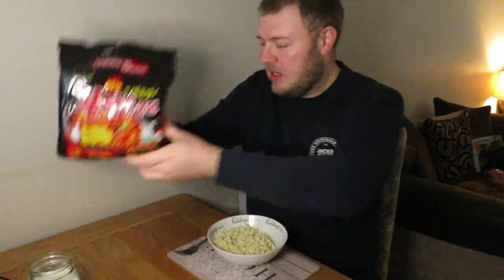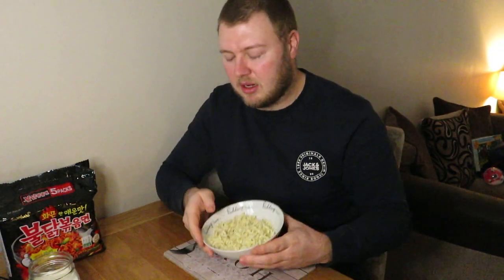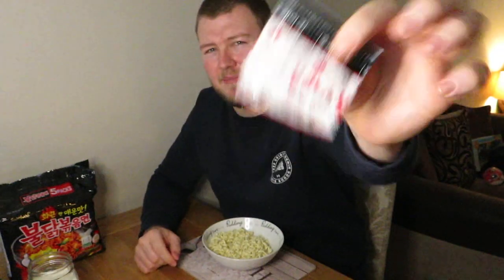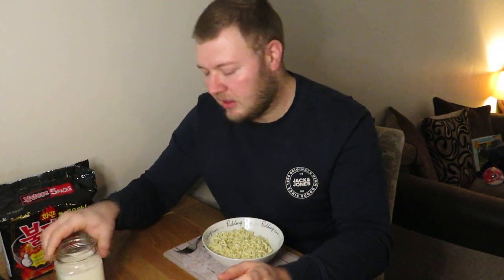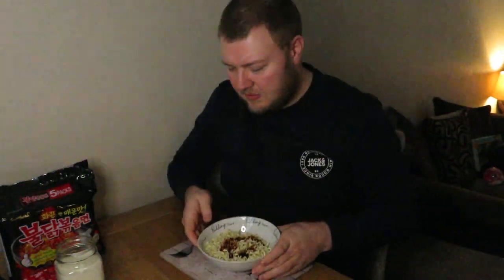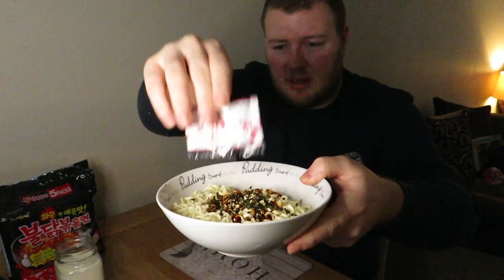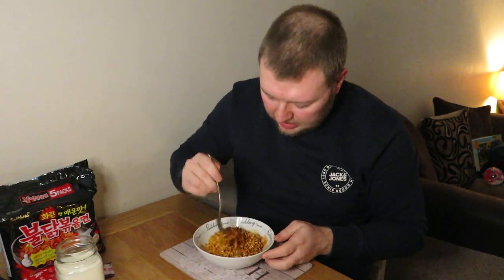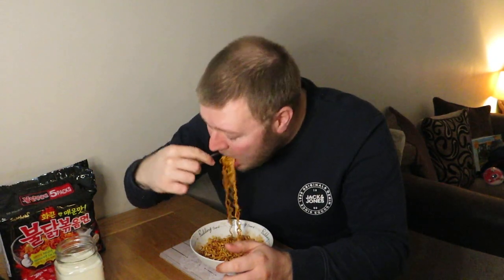Samyang Hot & Spicy Noodles Food Review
Dazza Does... Samyang Hot & Spicy Noodles Food Review. Thought I'd start off with the black packet 🙄 and work my way up with the heat, could I handle it though? That's the question!